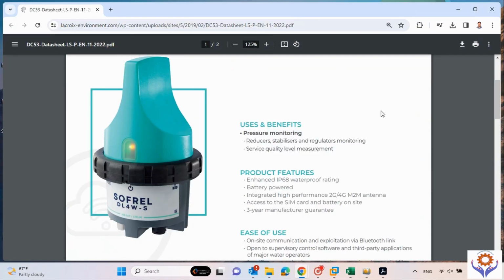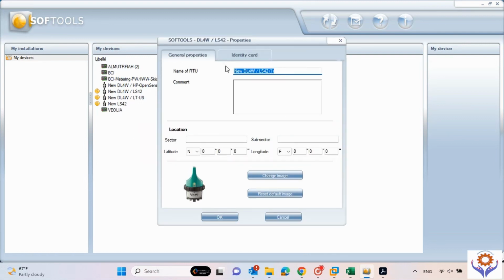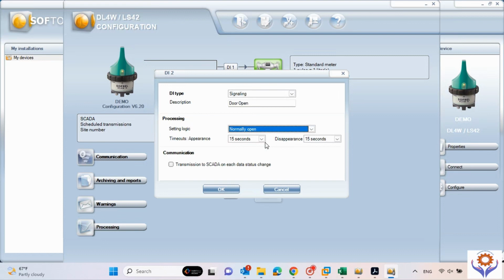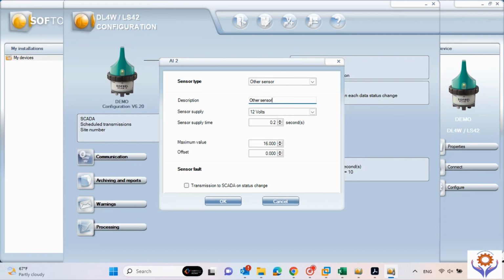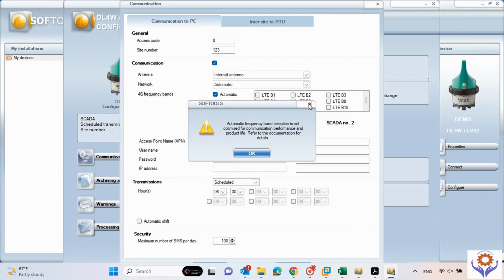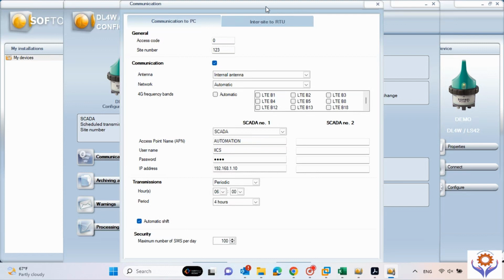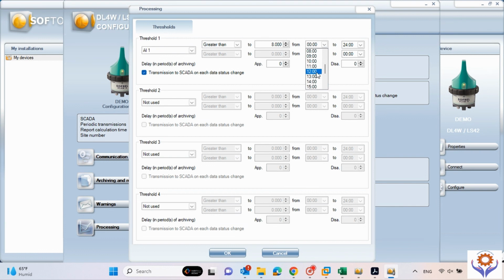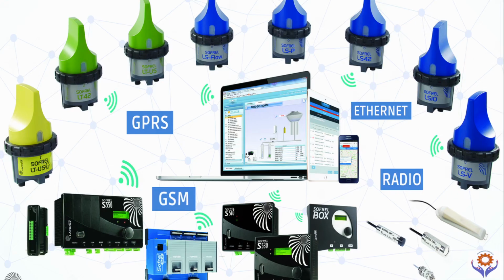Sofrel Datalogger Configuration - Part 1 | Basic Configuration of Datalogger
A data logger is an instrument that monitors and records changes in conditions over time. They can be single, stand-alone units or consist of multiple channels. Most stand-alone units are battery-powered, allowing them to record while in transit and for extended periods of time.
A data logger (also datalogger or data recorder) is an electronic device that records data over time or about location either with a built-in instrument or sensor or via external instruments and sensors. Increasingly, but not entirely, they are based on a digital processor (or computer), and called digital data loggers (DDL). They generally are small, battery-powered, portable, and equipped with a microprocessor, internal memory for data storage, and sensors. Some data loggers interface with a personal computer and use software to activate the data logger and view and analyze the collected data, while others have a local interface device (keypad, LCD) and can be used as a stand-alone device.

Data loggers vary from general-purpose types for a range of measurement applications to very specific devices for measuring in one environment or application type only. It is common for general purpose types to be programmable; however, many remain as static machines with only a limited number or no changeable parameters. Electronic data loggers have replaced chart recorders in many applications.

One of the primary benefits of using data loggers is the ability to automatically collect data on a 24-hour basis. Upon activation, data loggers are typically deployed and left unattended to measure and record information for the duration of the monitoring period. This allows for a comprehensive, accurate picture of the environmental conditions being monitored, such as air temperature and relative humidity.

The cost of data loggers has been declining over the years as technology improves and costs are reduced. Simple single-channel data loggers cost as little as $25. More complicated loggers may cost hundreds or thousands of dollars.